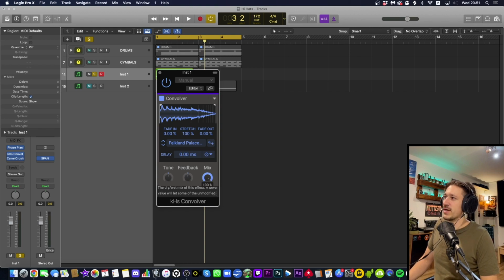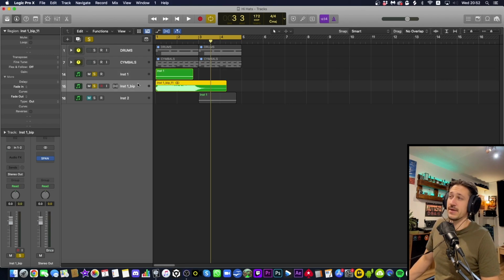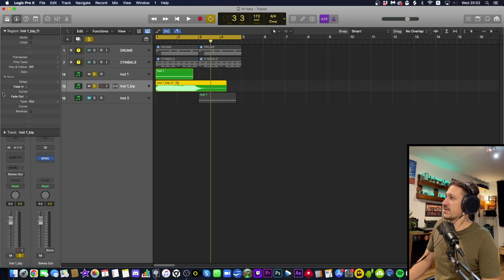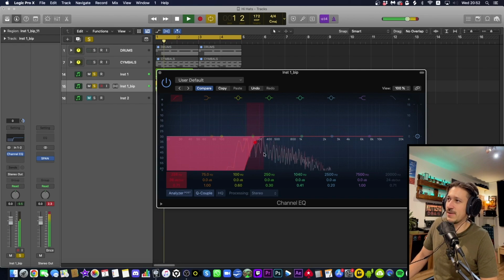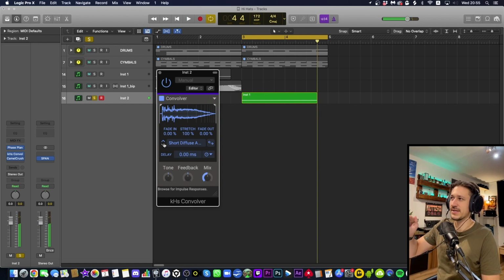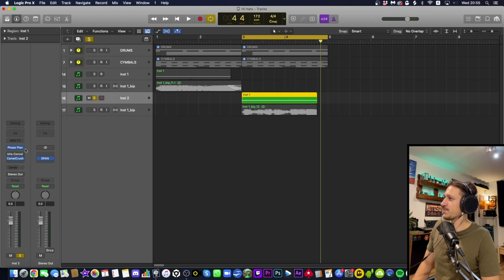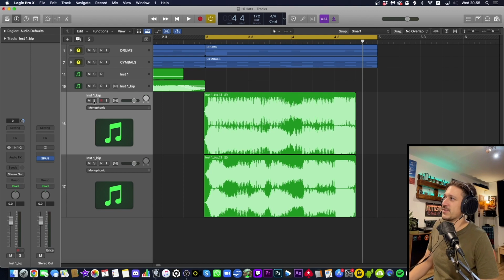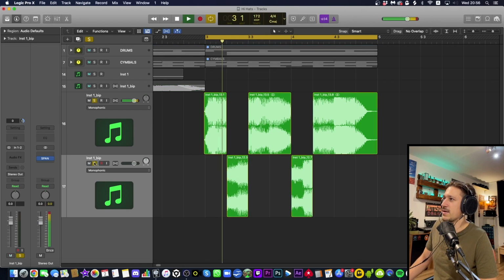CONVOLUTION REVERB ON BASS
Contents
00:00 About Convolution Reverb
02:45 Foghorn Reverb
06:39 Interlude
07:17 Creative Neuro Bass Reverb
11:47 Debriefing